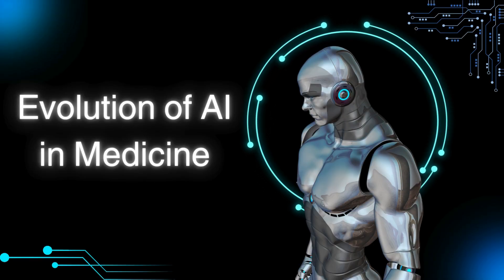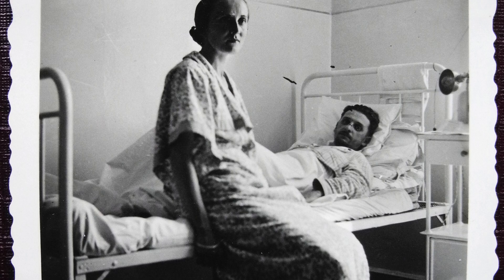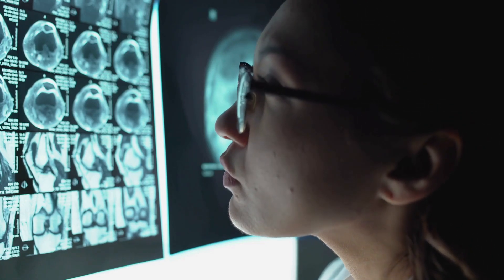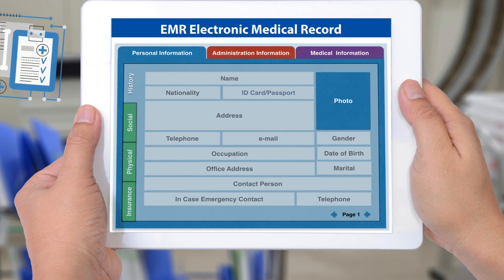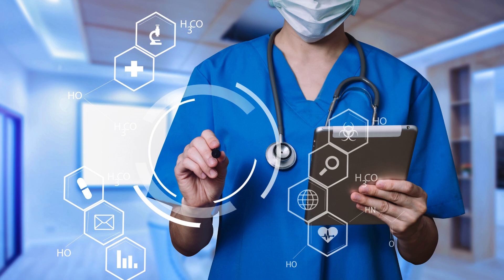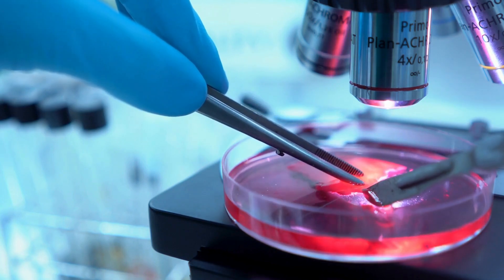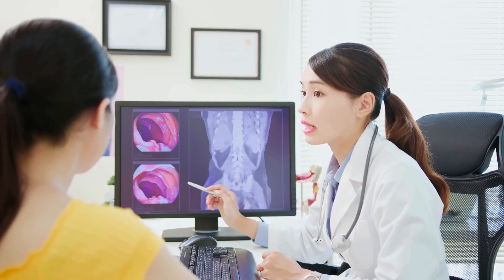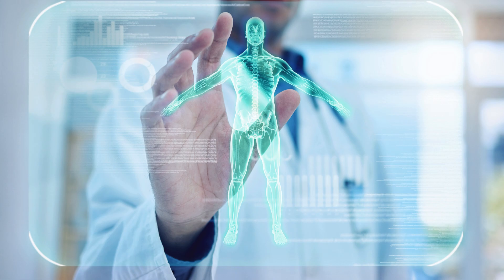The Evolution of AI in Medicine: From Diagnostics to Debunking Myths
Explore our latest video's fascinating journey of Artificial Intelligence (AI) in revolutionizing healthcare! Join us as we unravel the integration of AI in medicine, promising more accurate diagnostics, personalized treatments, and improved healthcare outcomes for all, all while debunking some common AI myths.

This video was made by Parvathy Unnikrishnan, Wajiha Khan, Fadi Matloub, and Alyssa Jain in collaboration with the Demystifying Research McMaster Program.

References:
Amisha, Malik P, Pathania M, Rathaur VK. Overview of artificial intelligence in medicine. J Family Med Prim Care. 2019 Jul;8(7):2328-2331. doi: 10.4103/jfmpc.jfmpc_440_19. PMID: 31463251; PMCID: PMC6691444.

Emmert-Streib F, Yli-Harja O and Dehmer M (2020) Artificial Intelligence: A Clarification of Misconceptions, Myths and Desired Status. Front. Artif. Intell. 3:524339. doi: 10.3389/frai.2020.524339

Kaul V, Enslin S, Gross SA. History of artificial intelligence in medicine. Gastrointest Endosc. 2020 Oct;92(4):807-812. doi: 10.1016/j.gie.2020.06.040. Epub 2020 Jun 18. PMID: 32565184.

The Journal of the American Board of Family Medicine Jan 2022, 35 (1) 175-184; DOI: 10.3122/jabfm.2022.01.210226
(Zang et al., 2023 - doi: 10.2147/JMDH.S410301)